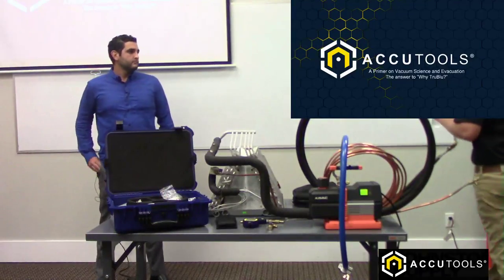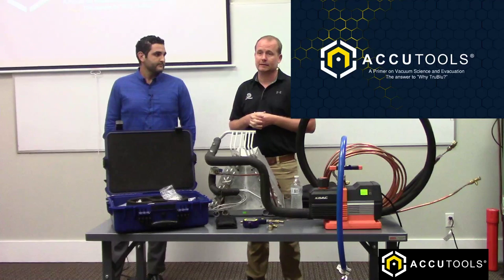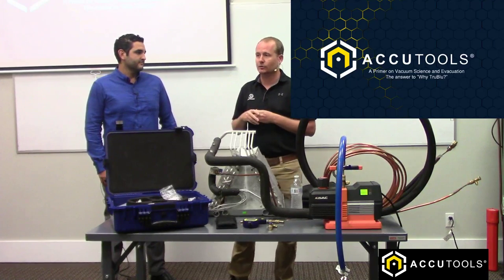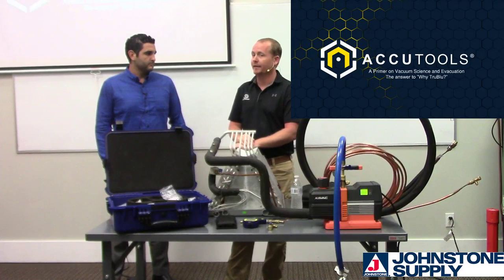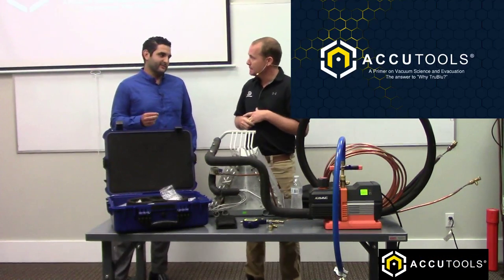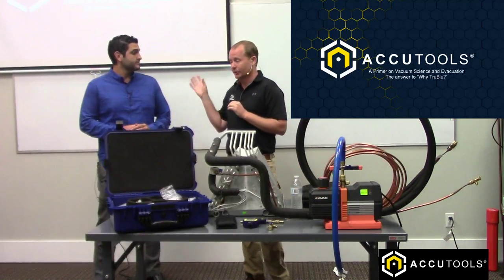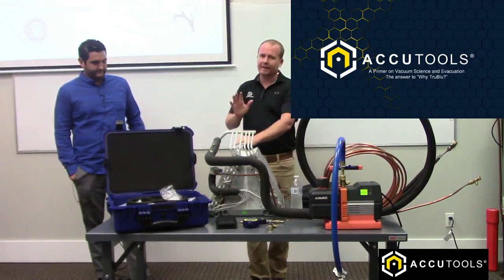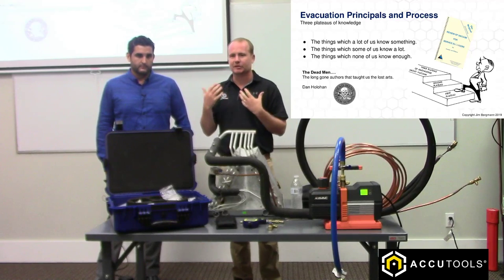Easily Pulling Faster and Deeper Vacuum | with Accutools & Hvacschool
Learn How To Properly Pull a Vacuum At Record Speed!

Bryan Orr from HVAC School will review best evacuation practices, using the Accutools TruBlu Hoses, which provide the best tool on the market to pull record evacuation speeds.

Featuring: hvacschool